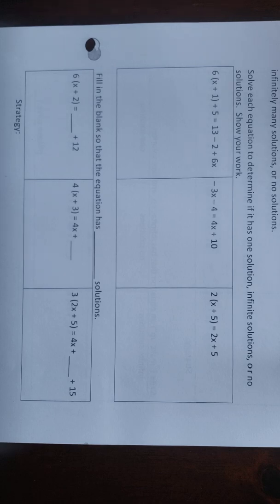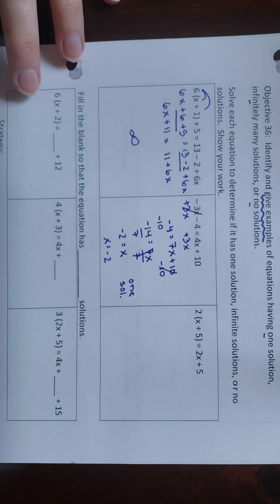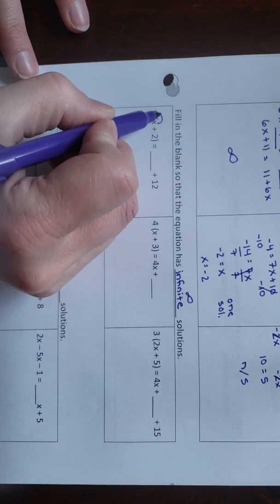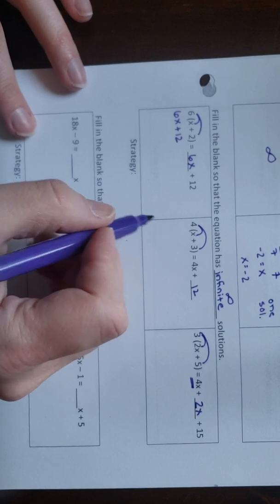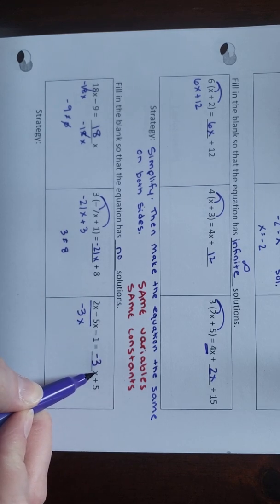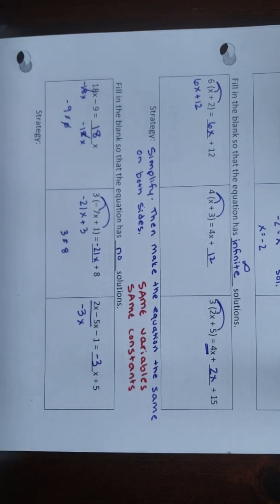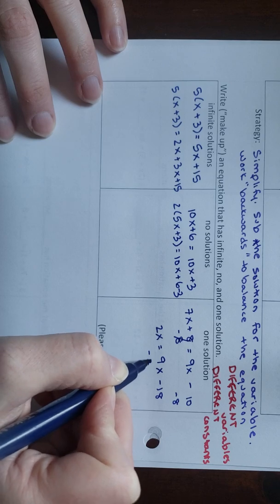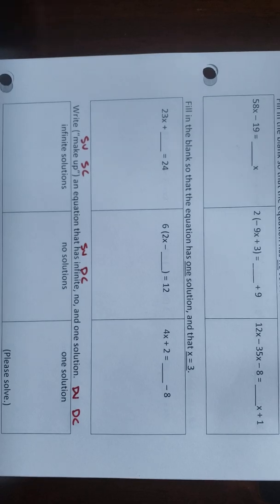Objective 36 Rones